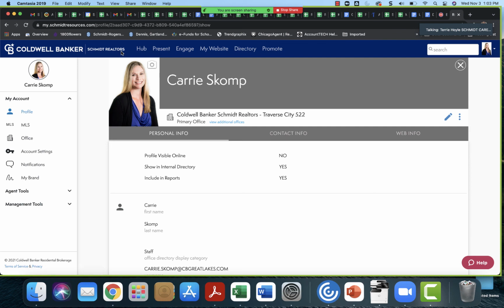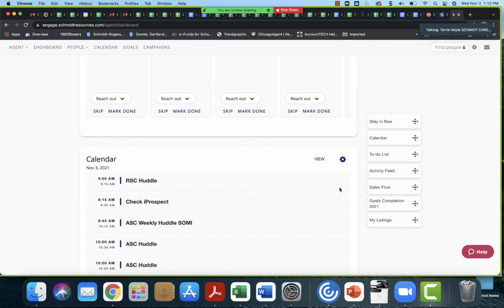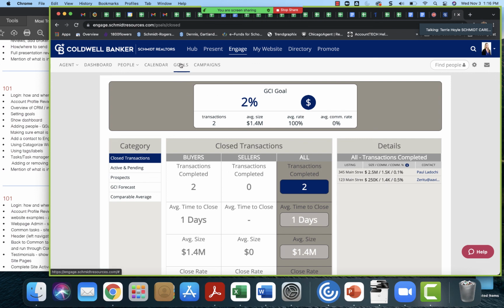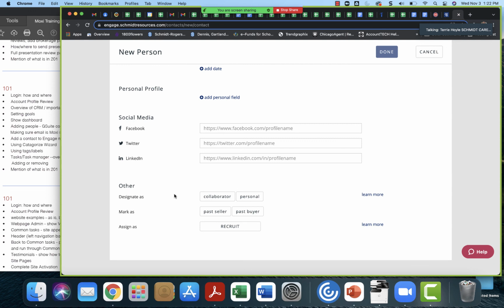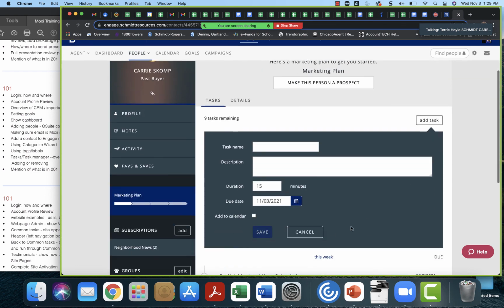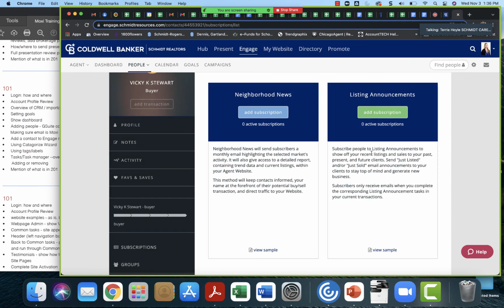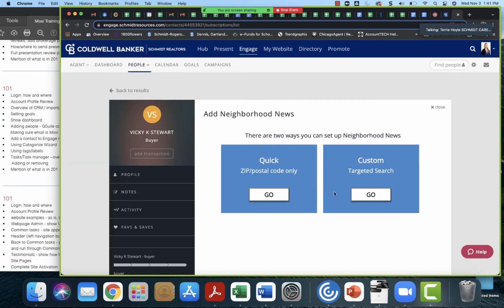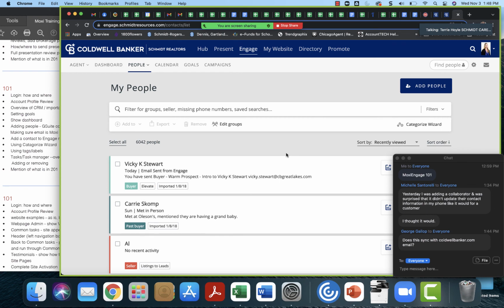MoxiEngage 101 - 11-3-2021